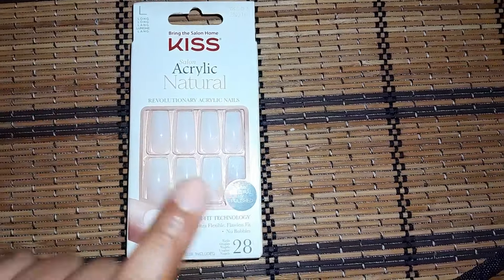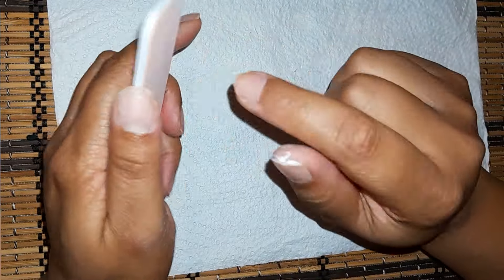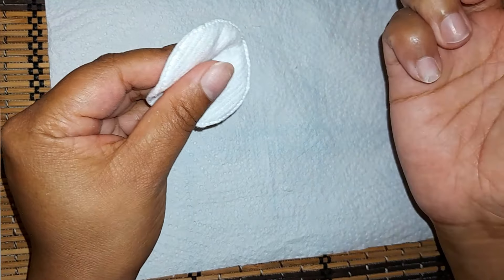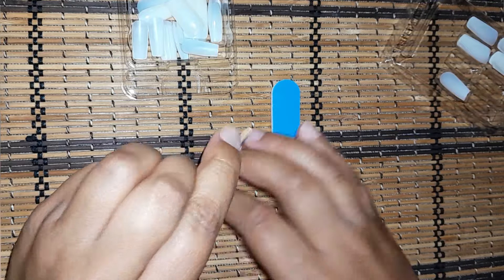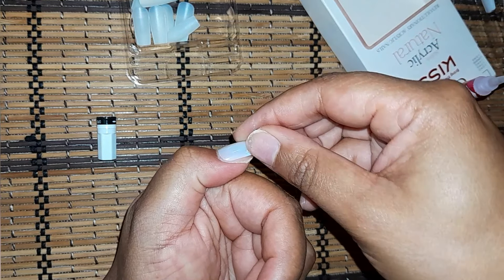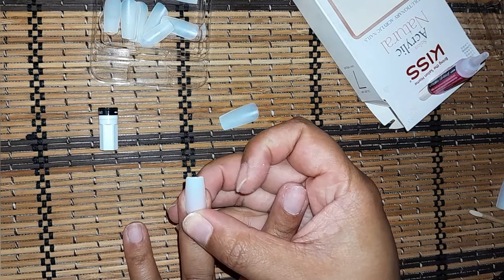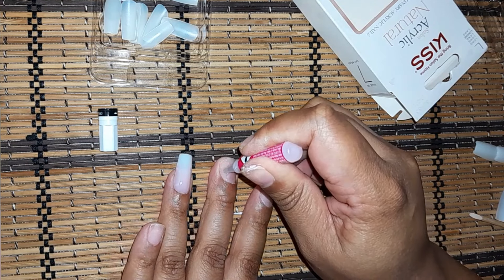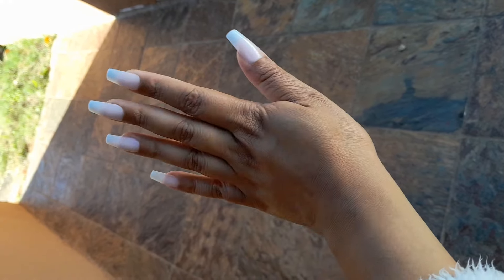KISS acrylic natural press on nails tutorial - Get it at Clicks or Dischem - South African Youtuber